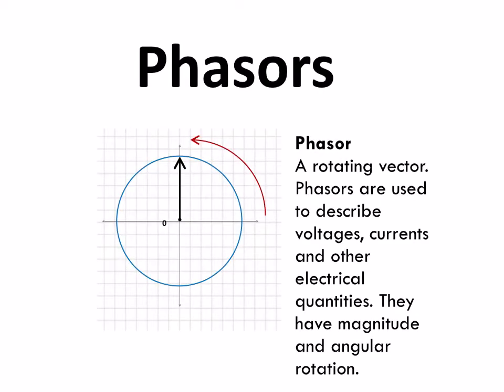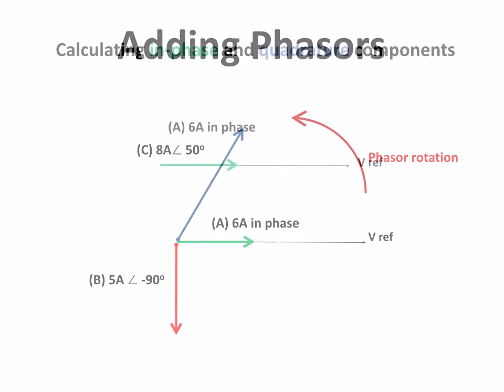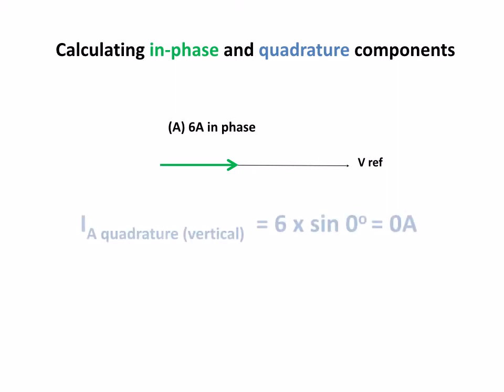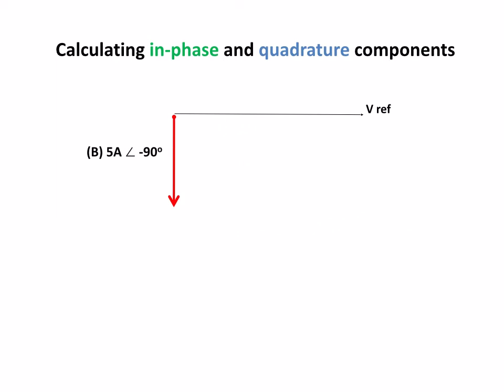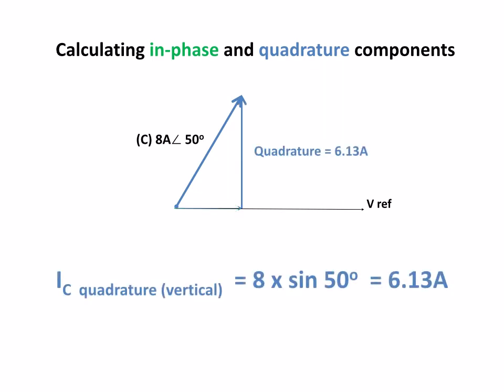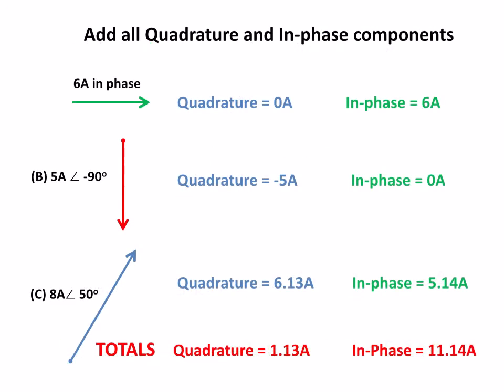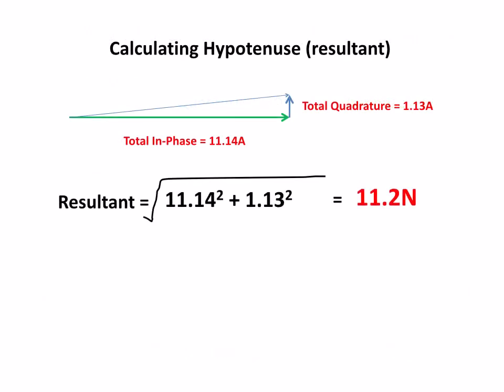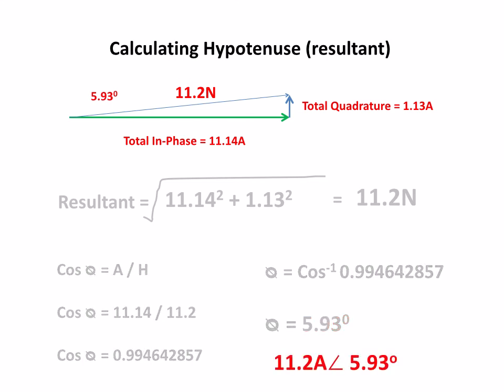AC3 Adding phasors by calculation